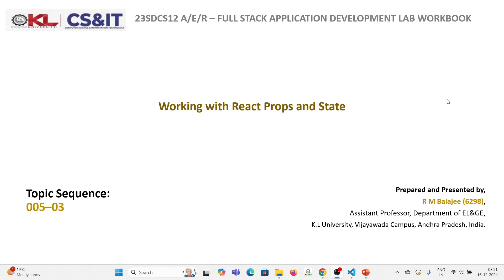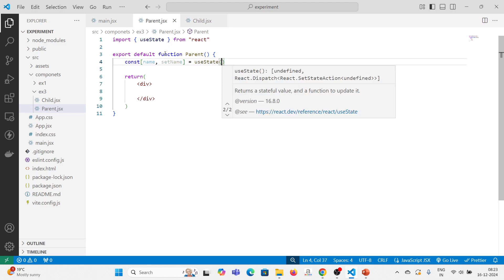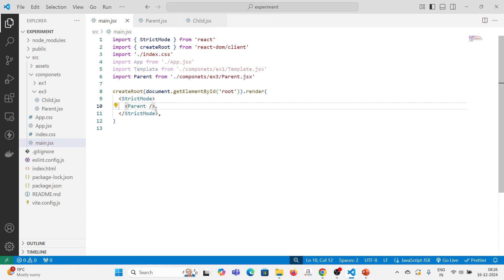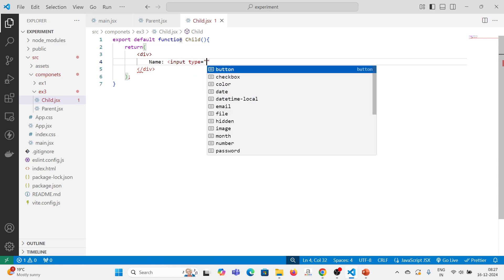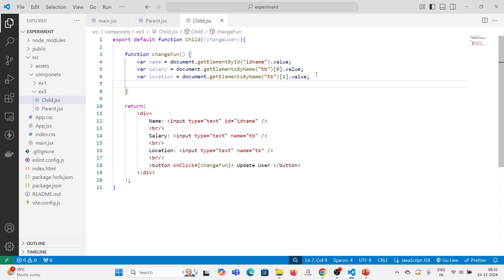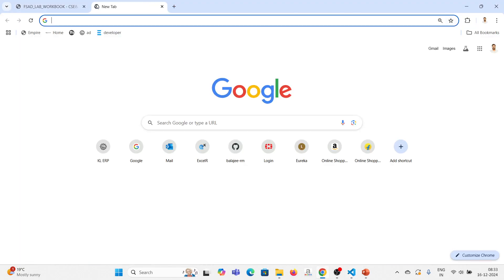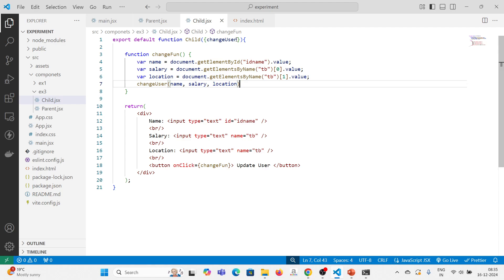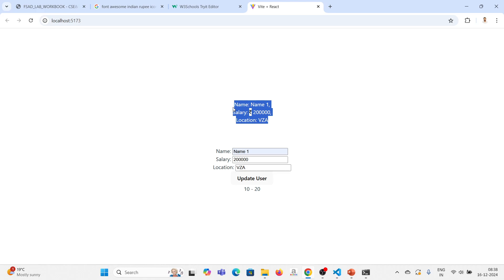FSAD 005 - EX 3 (Working with React Props and State)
Working with React Props and State